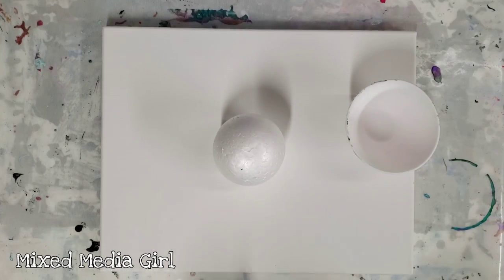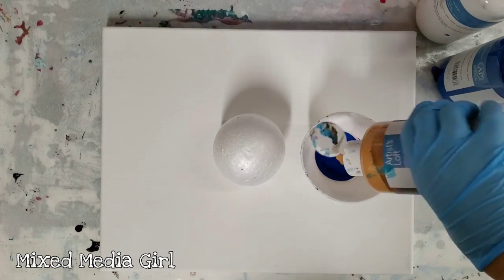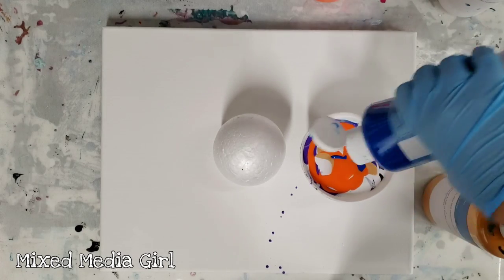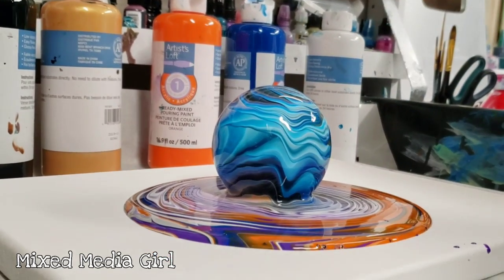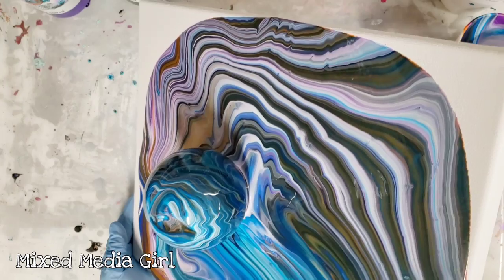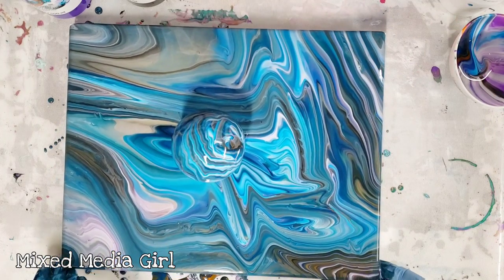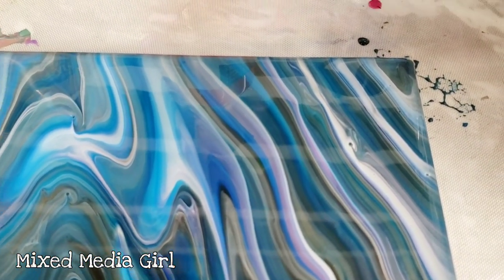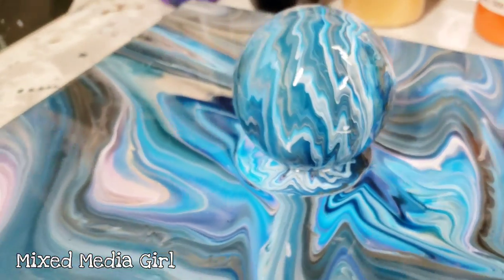Fluid painting 3D technique (inspired by Wigglz Art) with ready-mixed pouring paint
This fluid painting 3D technique was inspired by Wigglz Art who tries all kinds of fun pouring techniques (though he did it differently - check out his channel, he's awesome).
I need your votes! Leave the styrofoam ball on, or take it off?

Materials used:

Styrofoam ball